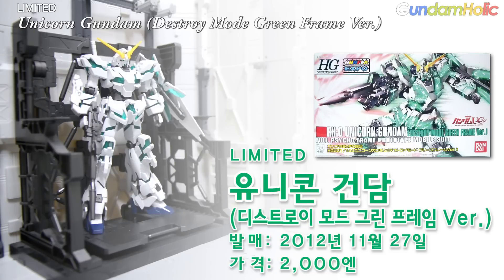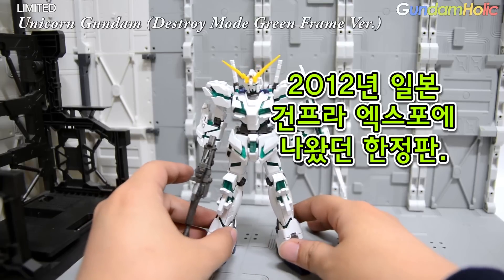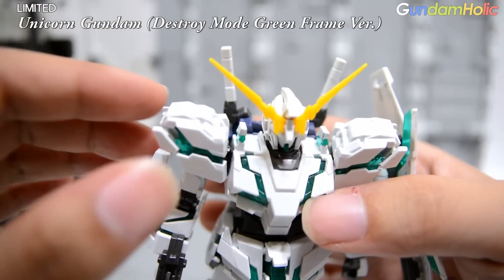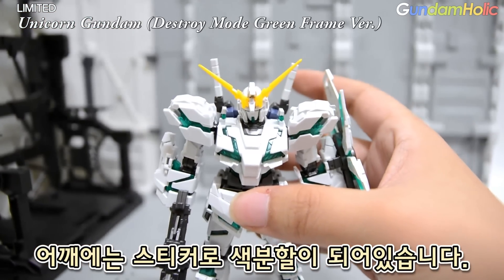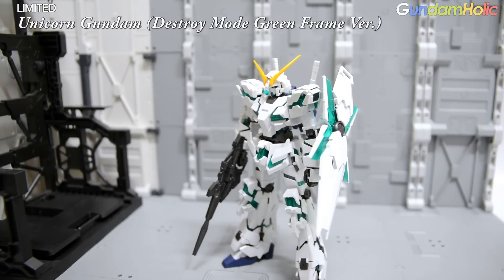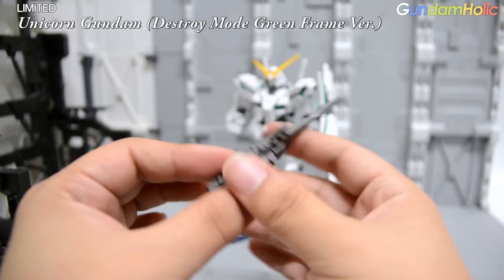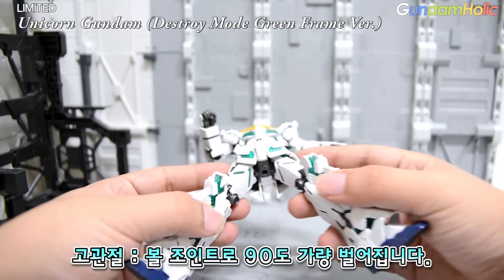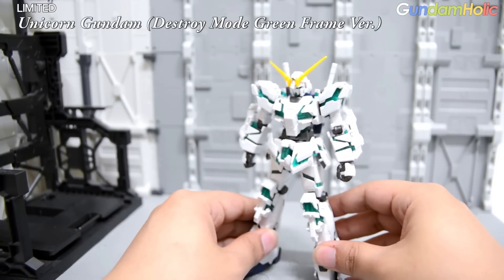[REVIEW] HG 1/144 유니콘 건담 (디스트로이 모드 그린 프레임 Ver.) - Unicorn Gundam (Destroy Mode Green Frame Ver.)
GundamHolic 영상입니다